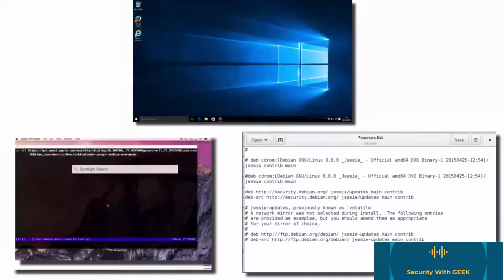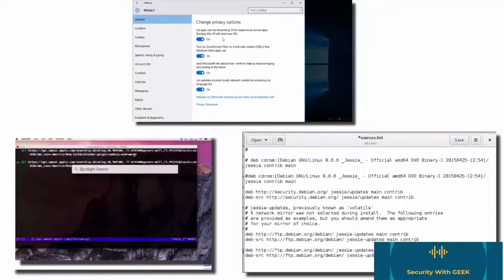Study Recommendations - HACKERS EXPOSED CYBER-WARFARE (BEGINNER TO PROFESSIONAL)